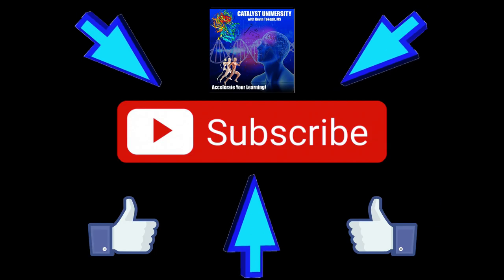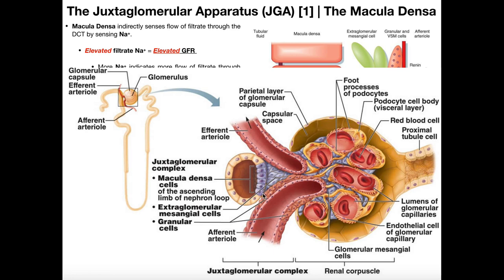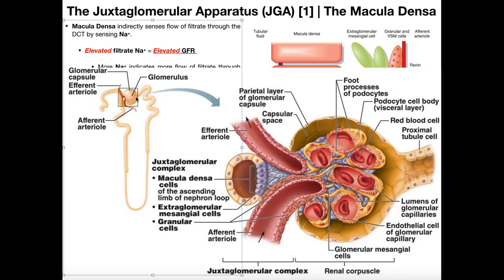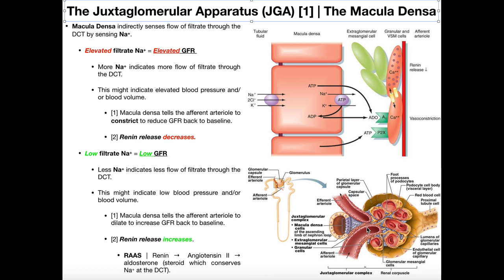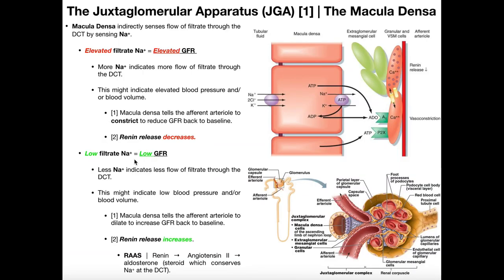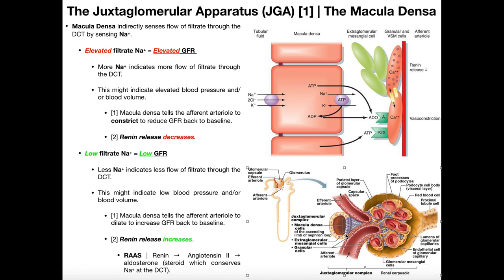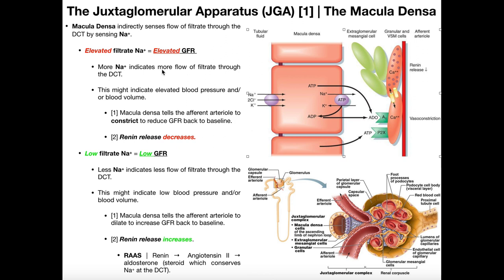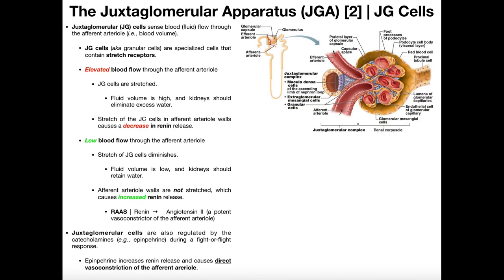Mechanisms of the Juxtaglomerular Apparatus [Part 1] | Macula Densa